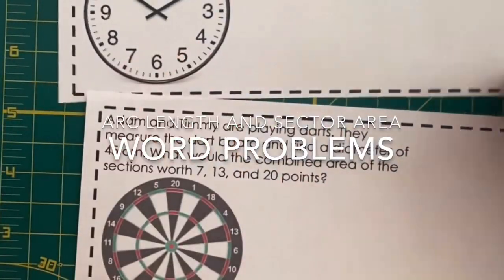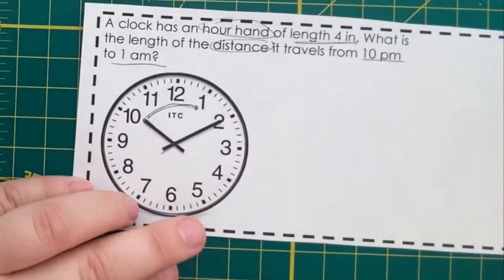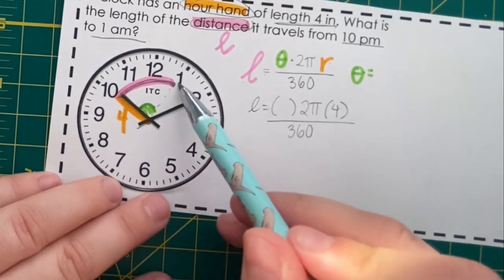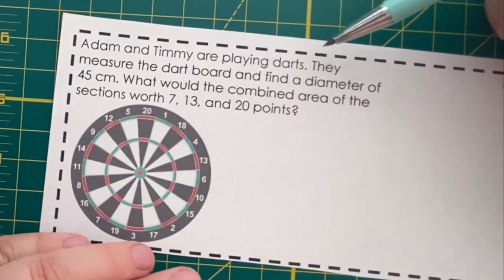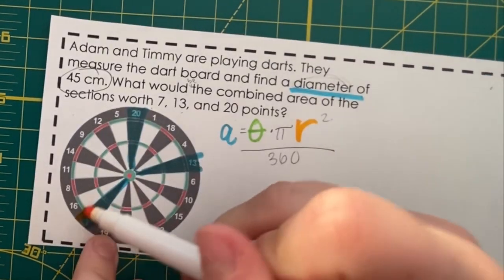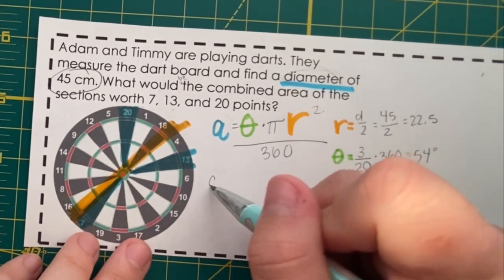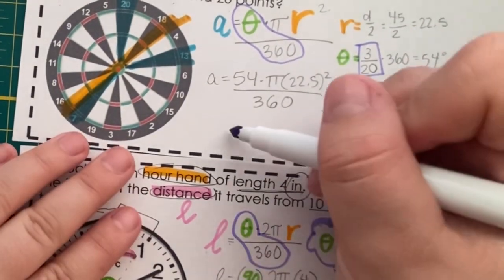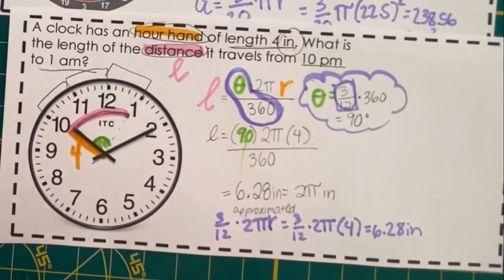Arc Length and Sector Area Word Problems - Cattey’s Classroom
Hello, mathematicians! In today’s video, we will use the proportions from our last lesson to solve word problems.